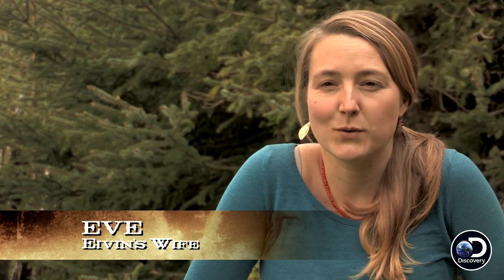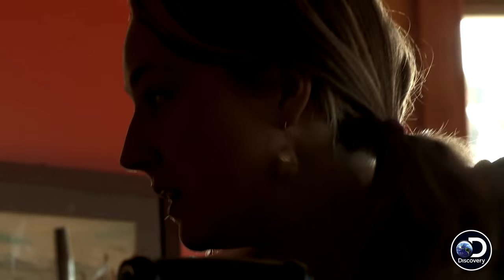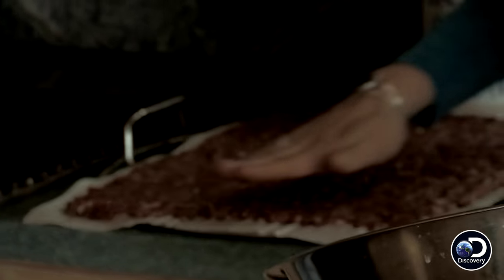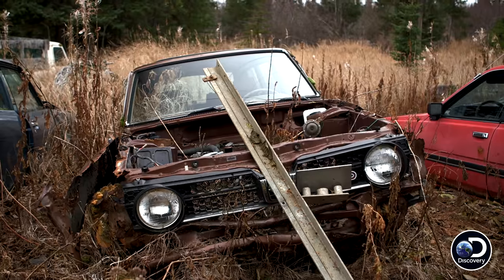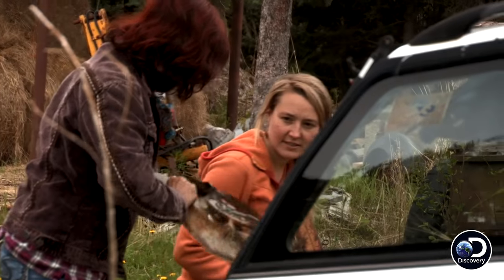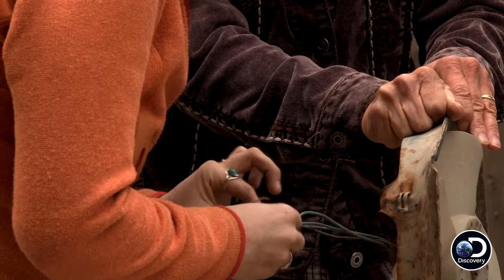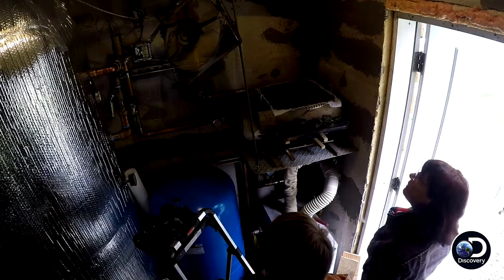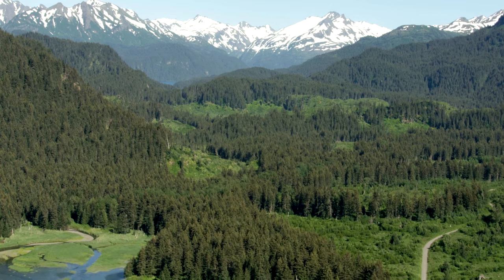Homestead Hacks: Homemade Food Dehydrator | Alaska: The Last Frontier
Sundays 9/8c on Discovery
A warm room and spare car parts are all Eve needs to build a food dehydrator so she and her entire family can enjoy homemade treats. Watch how she works her magic!